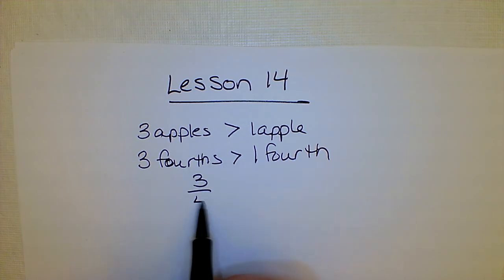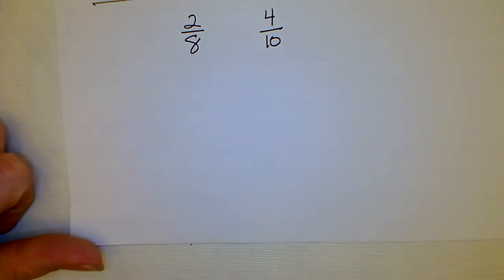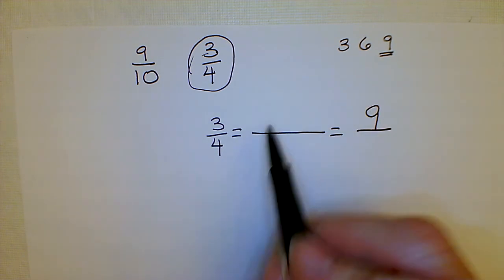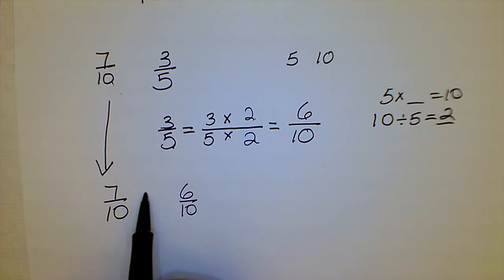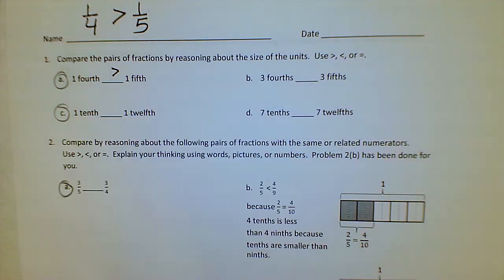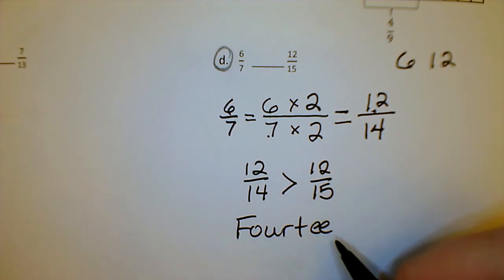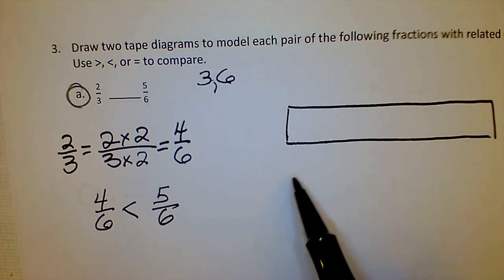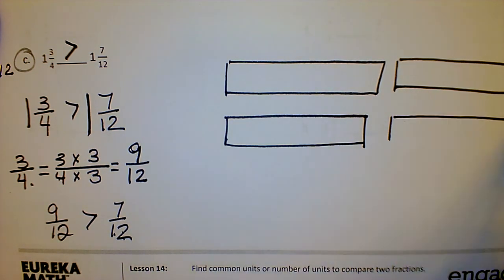Dr. C explains Lesson 14 Part 1 G4M5 comparing fractions using common numerators & denominators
Dr. C explains Lesson 14 Part 1 G4M5 comparing fractions using common numerators & denominators.  EngageNY Math